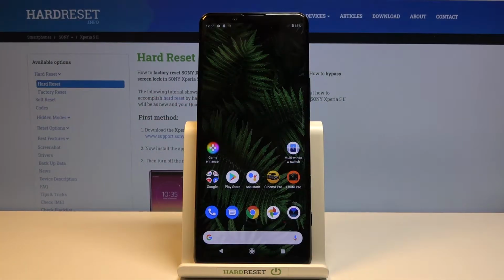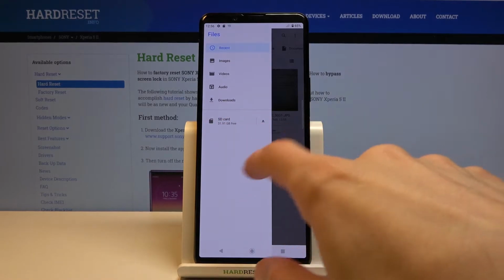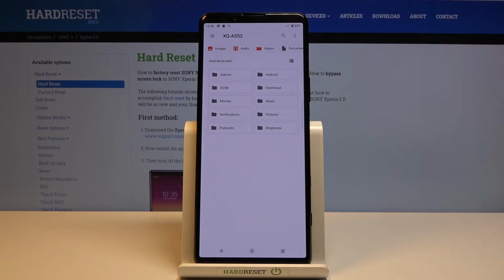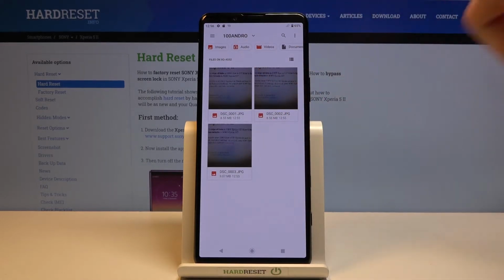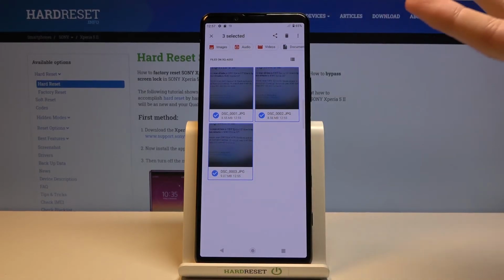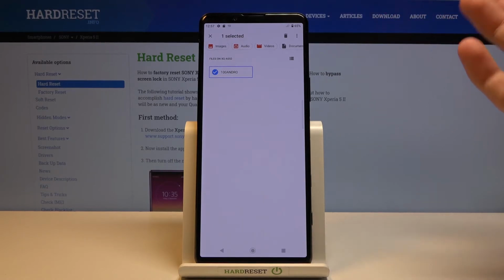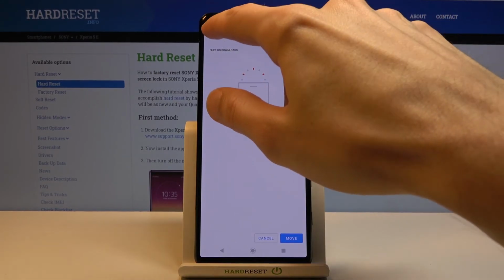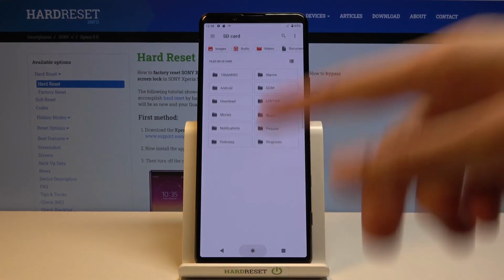How to Transfer Contact in SONY Xperia 5 II – Copy Contacts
Read more info about SONY Xperia 5 II:
We are coming to present the video guide, where we teach you how to successfully transfer contacts in SONY Xperia 5 II. If you are looking for a way to move contacts between internal and external storage of your Sony device, stay with us and learn how to get access to the settings that allow you to transfer contacts in SONY Xperia 5 II. Let’s use our instructions and move contacts without any mistakes. Visit our HardReset.info YT channel and discover many useful tutorials for SONY Xperia 5 II.

How to copy contacts in SONY Xperia 5 II? How to transfer contacts in SONY Xperia 5 II? How to copy numbers in SONY Xperia 5 II? How to transfer numbers in SONY Xperia 5 II? How to move contacts from SONY Xperia 5 II?